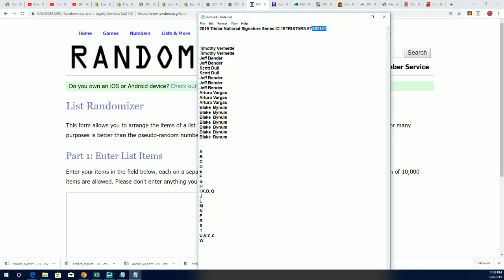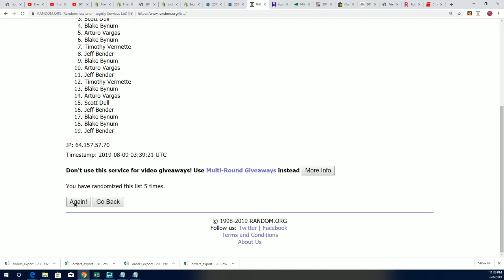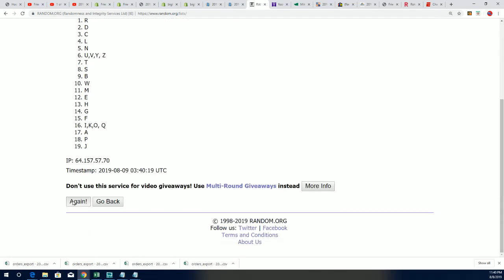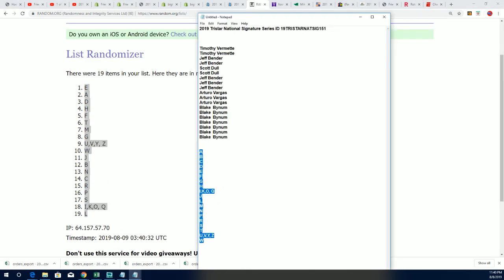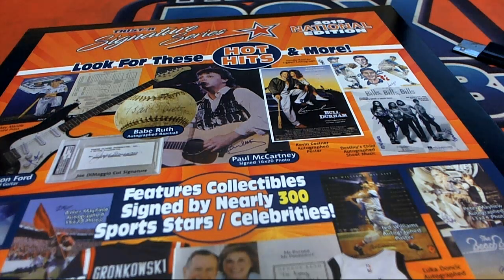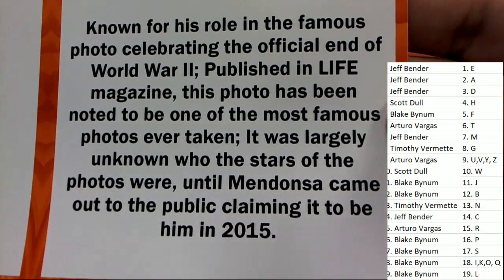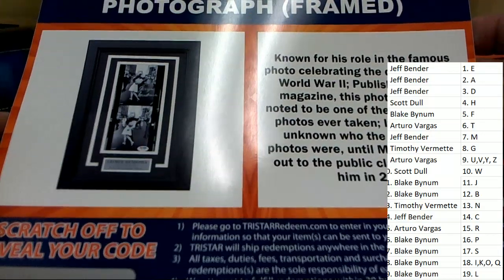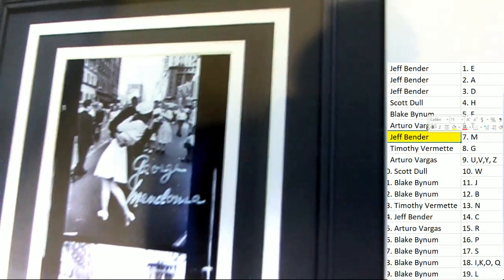2019 Tristar National Signature Series ID 19TRISTARNATSIG151